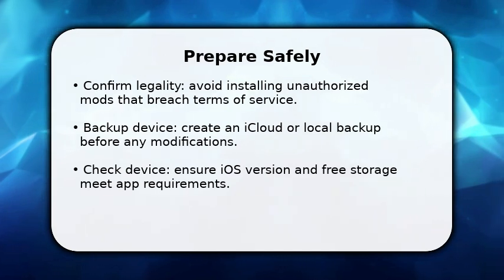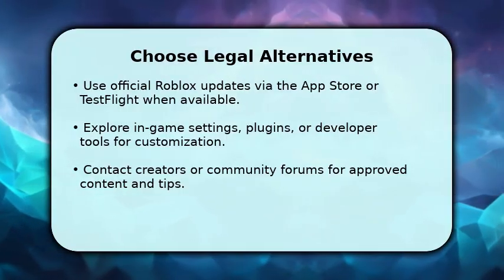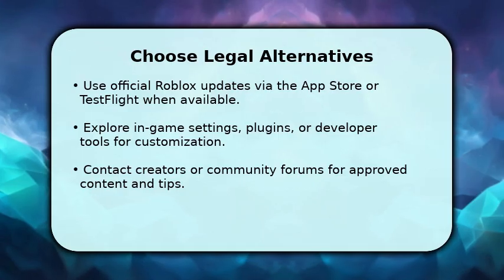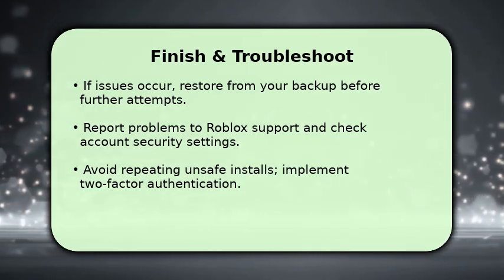How to Use Happymod on Ios Roblox (updated)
Discover the secrets to seamlessly integrating Happymod on iOS for an enhanced Roblox gaming experience. This updated guide covers essential tips, tricks and compatibility notes tailored specifically for iPhone users looking to maximize their enjoyment of this popular platform.